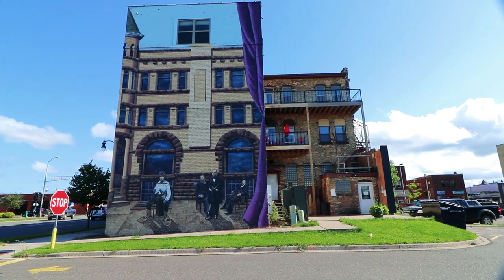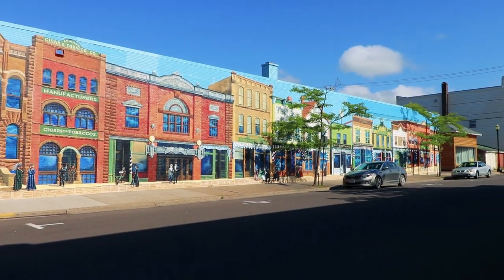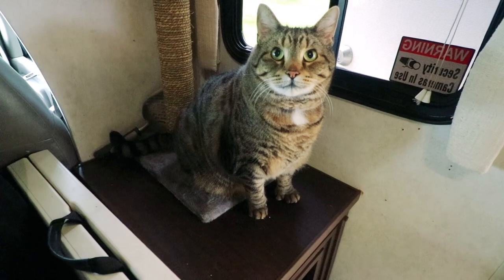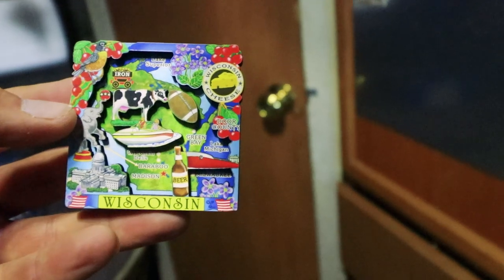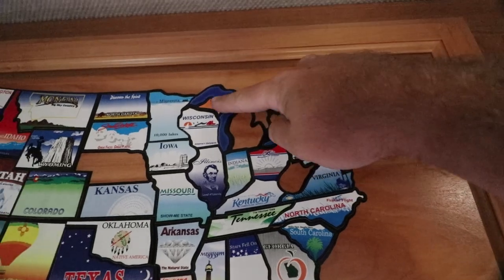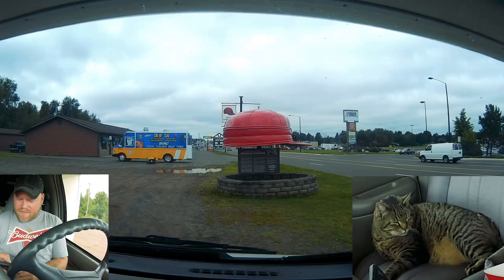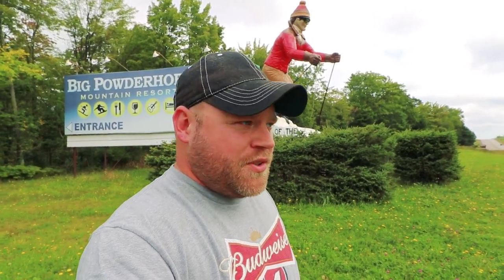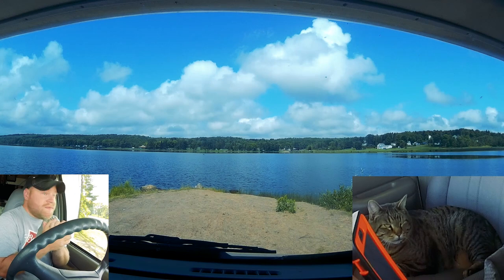Finally... Michigan's Upper Peninsula! Beautiful!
Cameras (Updated)”
*GoPro Hero 4 Black & Canon 80D for Timelapses
Editing Software: Adobe Premiere Pro CC
Aerial Drone Shots: DJI Phantom 3 Standard

RV MPG: 7-11mpg depending on generator use.  (7.4L 454 Chevy)
Scooter: 2011 Honda PCX 125 with 3K miles. (99mpg)